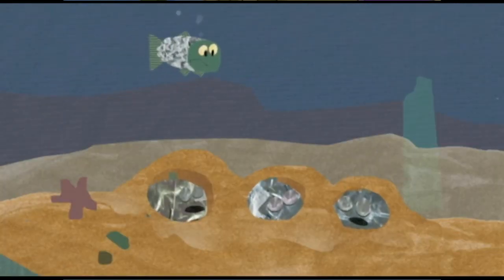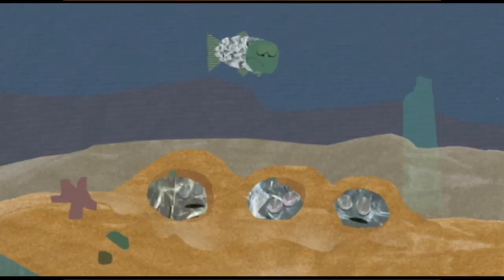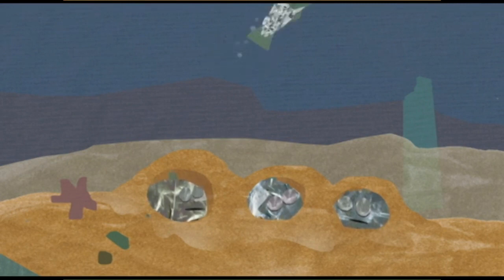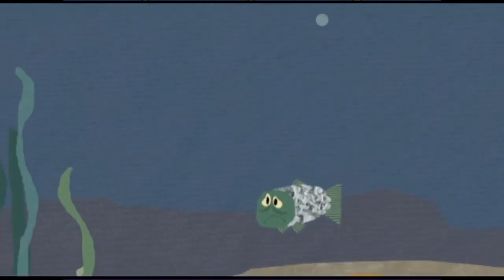The Edward Workout Part 1 - Edward's Exercise/Edward Dinner Before Eating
Cast Appearence:
Garfield's House Fly - Rosie (The Hoobs; 2001)
Garfield - Edward (The Hoobs; 2001)
Joe - Tommy Pickles (Rugrats; 1991)
Odie - Tiberius (The Secret Life of Pets; 2016)
Al Swinder - Eeyore (The Many Adventures of Winnie The Pooh; 1977)
Sheldon - Lisa (The Loud House; 2016)
The Announcer - Beaver (Survivalcraft)
Orson - Kongwe (The Lion Guard; 2016)
Orson's Brothers - Eggs (The Hoobs; 2001)
Worm - Abu (Aladdin; 1992)
Booker - Luna (The Loud House; 2016)
Bull - Bao Bao (64 Zoo Lane; 1999)
Easter Bunny - Goat (Survivalcraft)
Roy - Young Andy (Toy Story; 1995)
Wade - Young Vitani (The Lion King 2: Simba's Pride; 1998)
Lanoli - Joey (64 Zoo Lane; 1999)